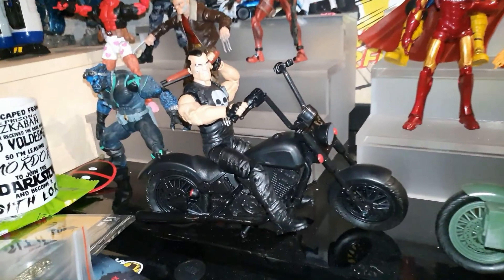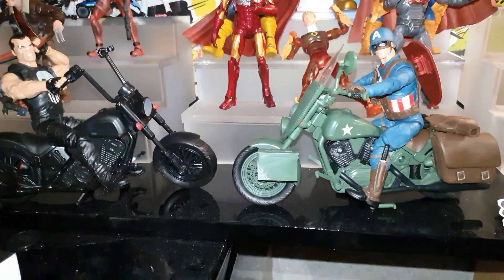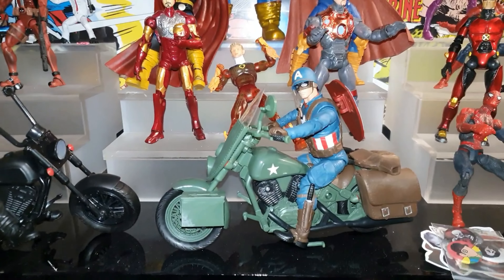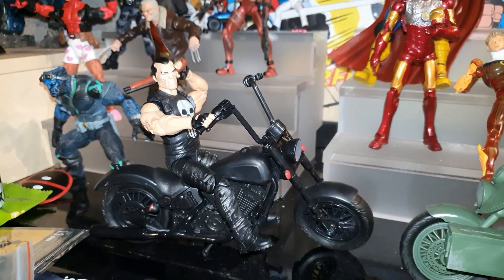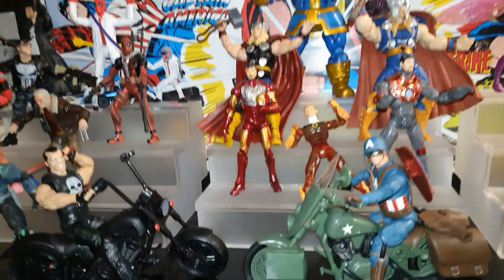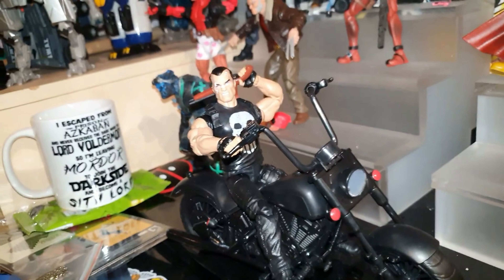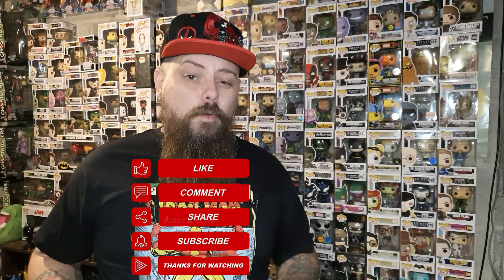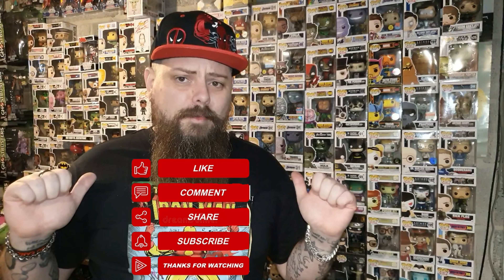Unboxing, Marvel Legends Series, The Punisher with Motorcycle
this thing is epic, join me as I unbox Frank Castle and his Motorcycle from the Marvel Legends Series of 6 inch figures. I love this figure.

Twitch.tv/beardedgeeklive